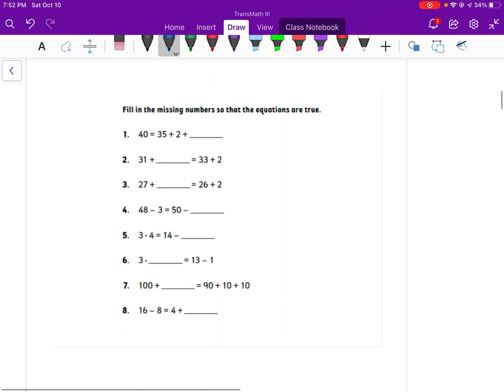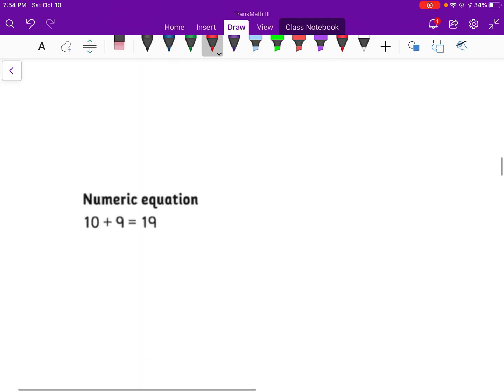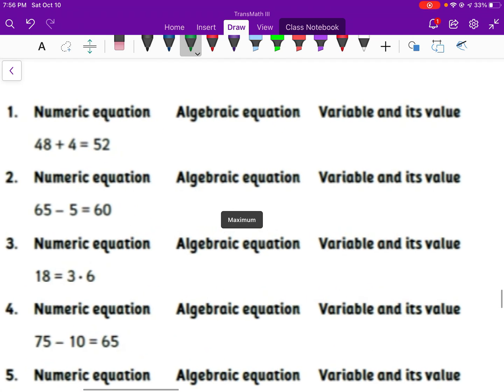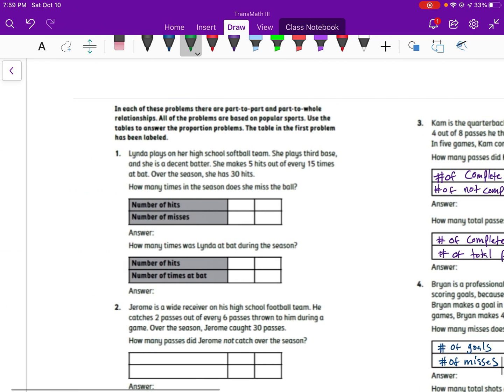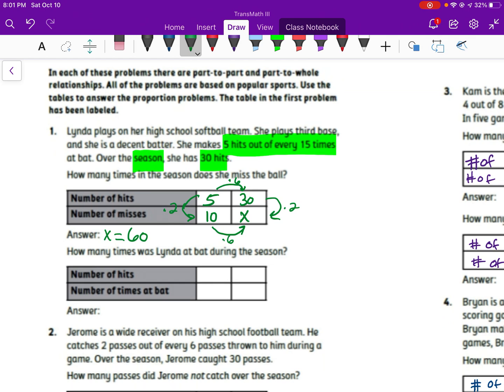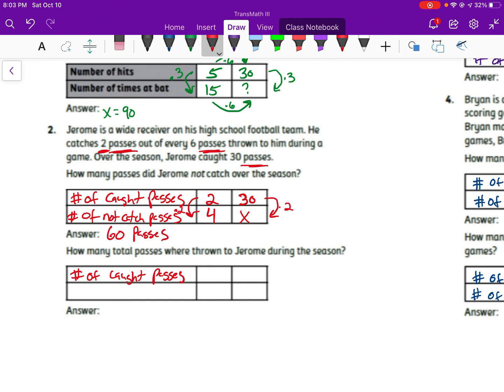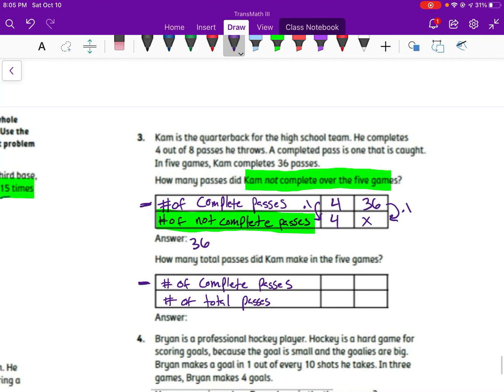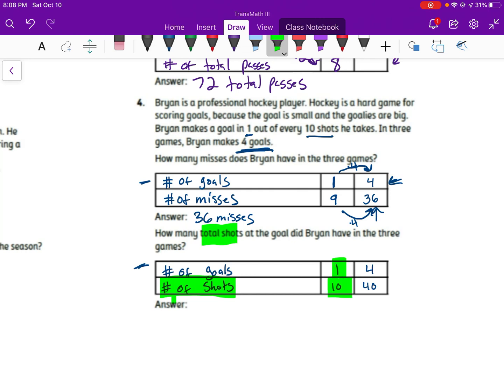Unit 2 Lesson 6 Notes